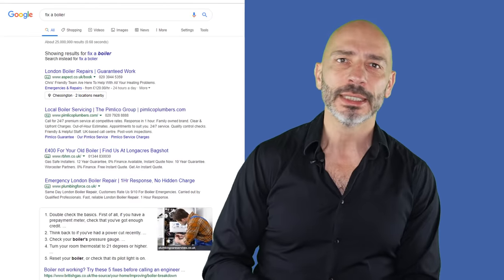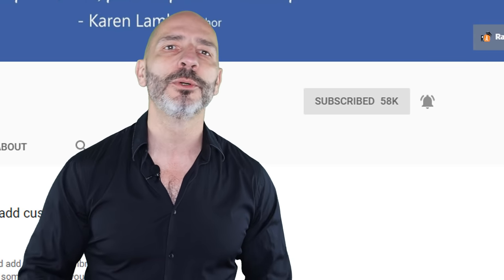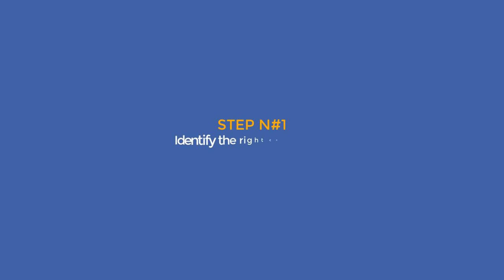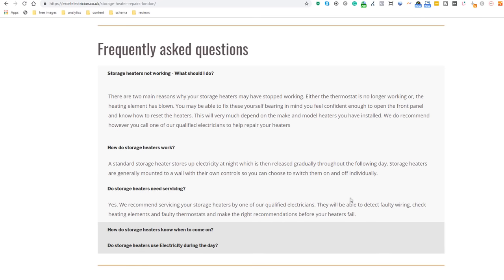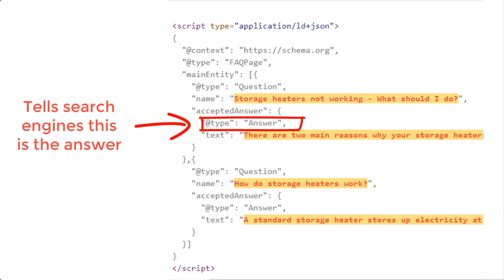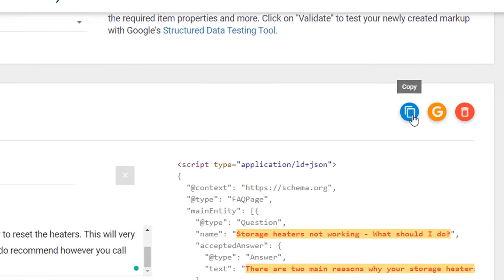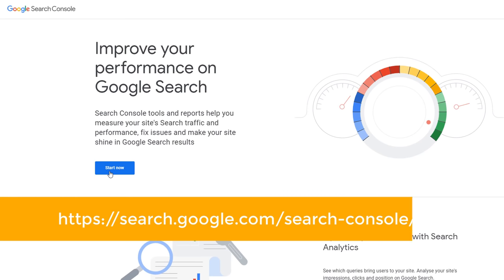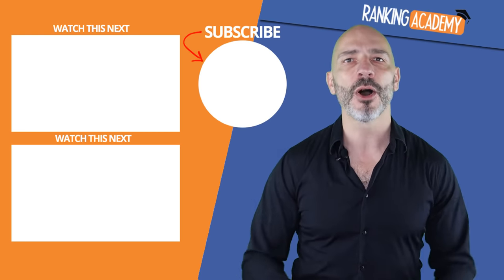1 SEO tip that DOUBLES the size of your rankings (in 24 hrs)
SEO tips and techniques are a very popular topic for anyone who wants to learn SEO and get better Google rankings.

In this latest SEO tutorial, I share with you one simple tip that can double the size of some of your rankings in just 24 hrs.

This SEO technique is not just for local SEO but anyone who runs a website and needs to further optimize their visibility in search engines.

This is an ideal SEO tutorial for beginners but also for anyone who has been doing online marketing for some time.

Tell Google the page has been updated.